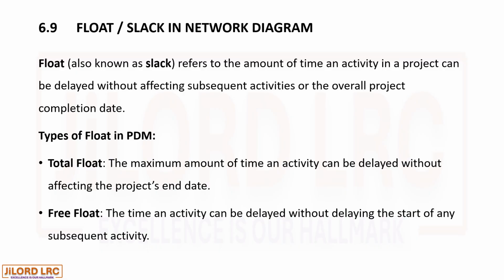LESSON 6: FLOAT OR SLACK